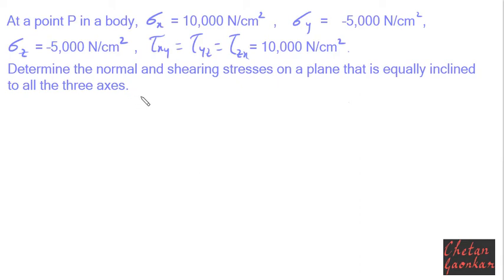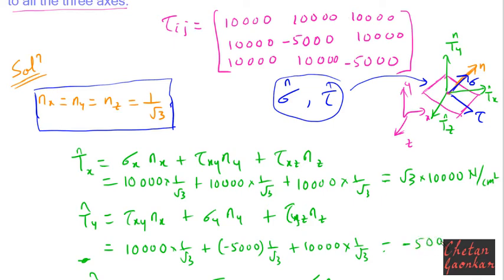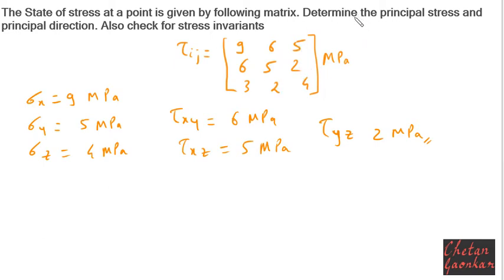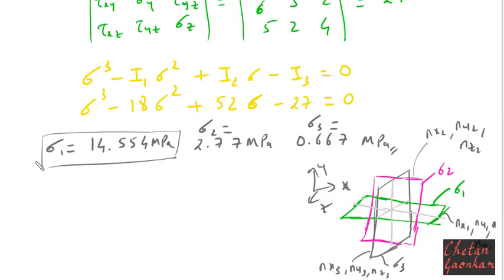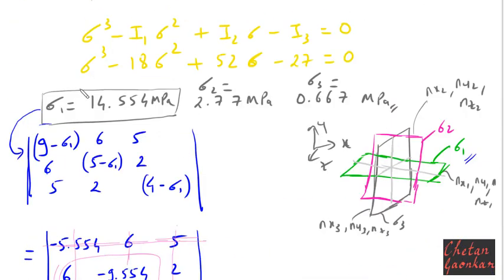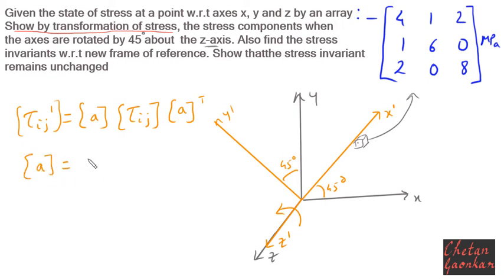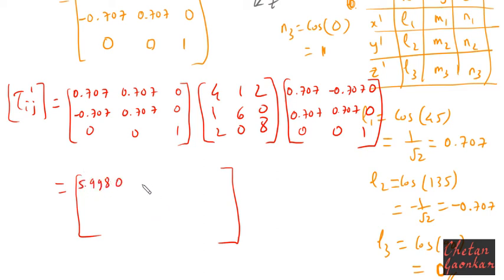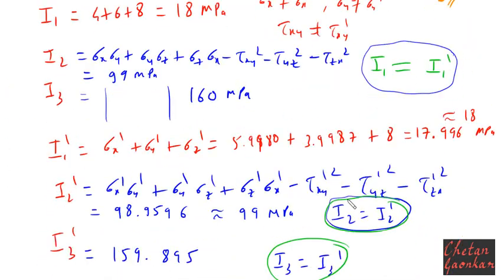8. Numerical on Cauchy's Stress Formula, Principal Stress and its direction, Stress Transformation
Numericals on Cauchy's Stress Formula to find normal and shear stress on an arbitrary plane, Principal Stresses and its direction and stress invariant, and Stress Transformation are solved in this video